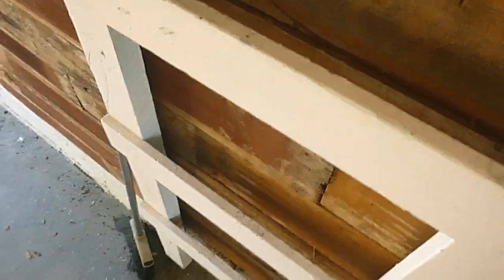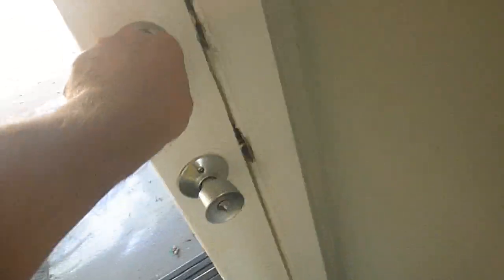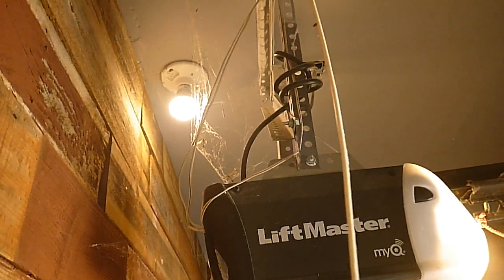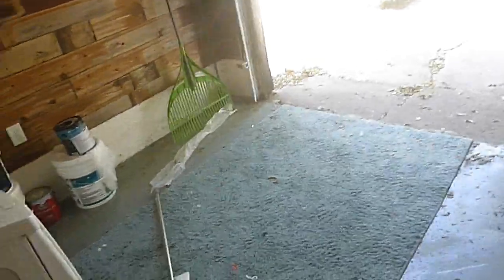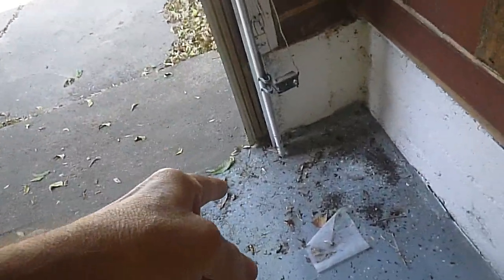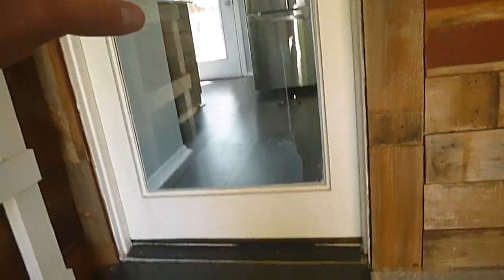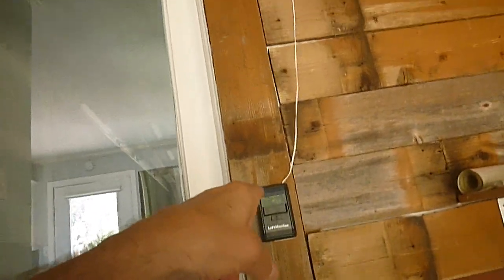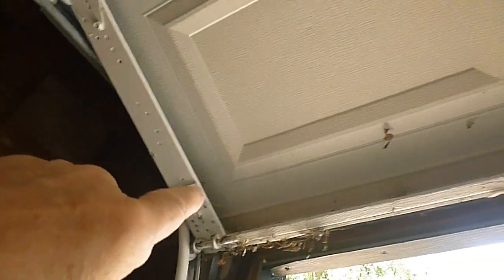5G. Overhead Door In Half Garage